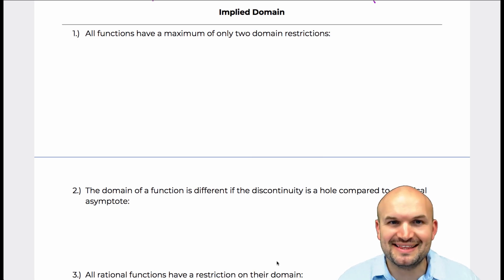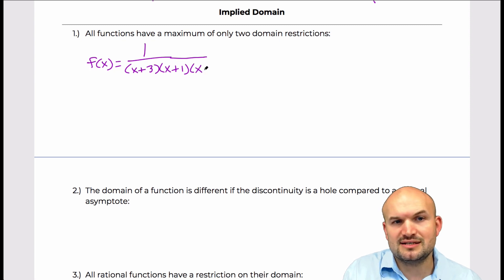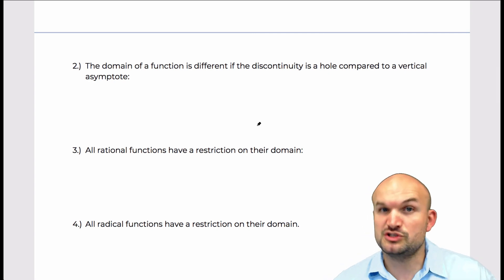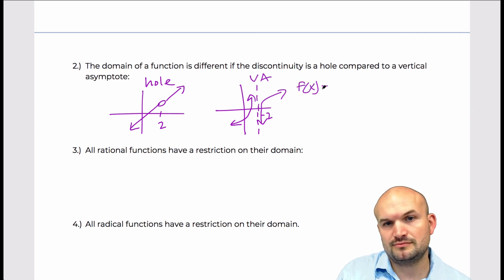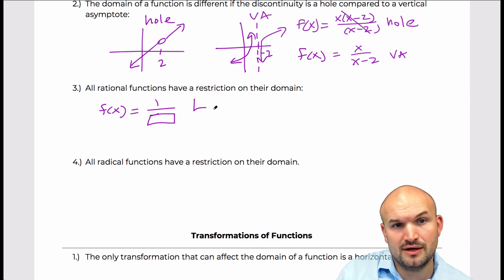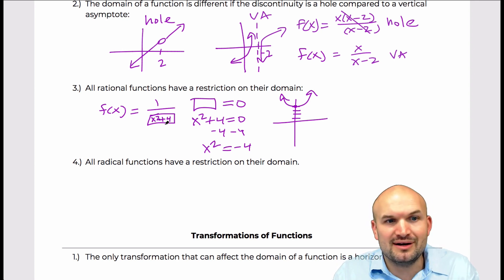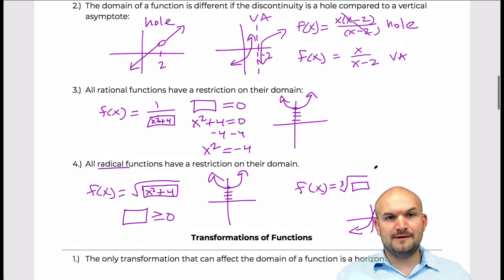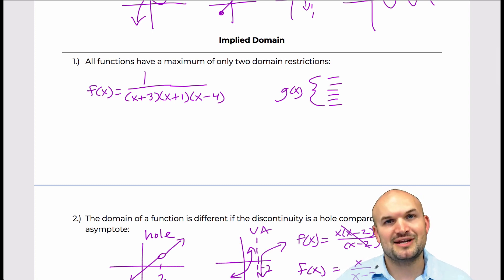T Misconceptions Implied Domain